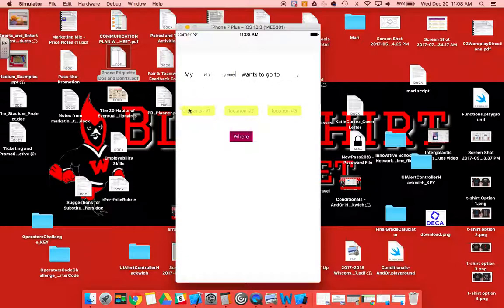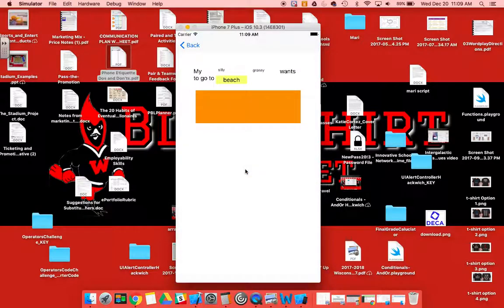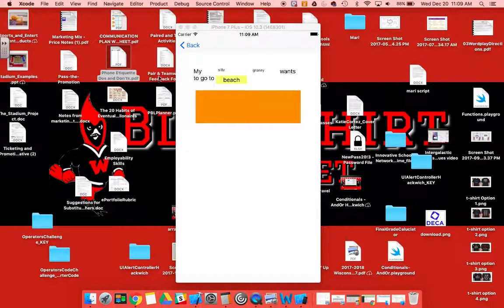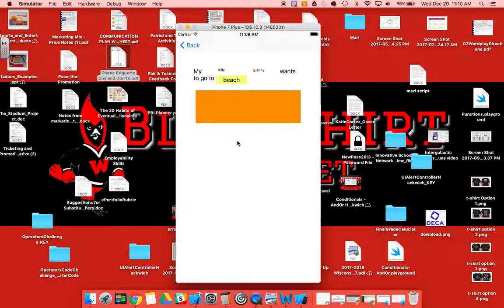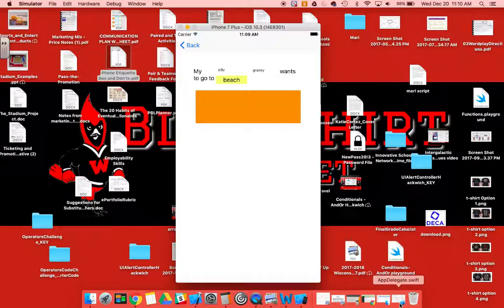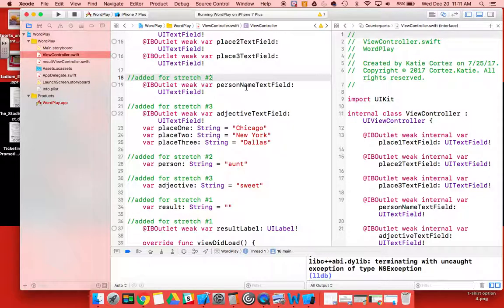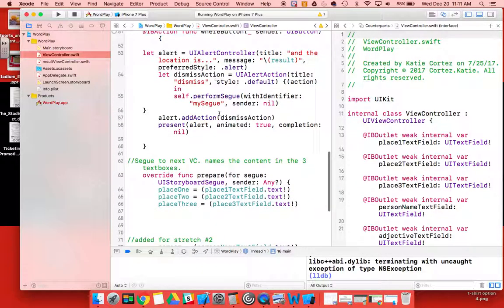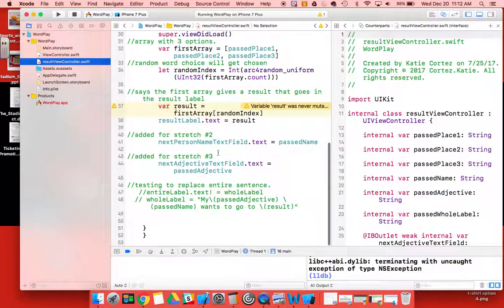WordPlay Sneak Peek Video